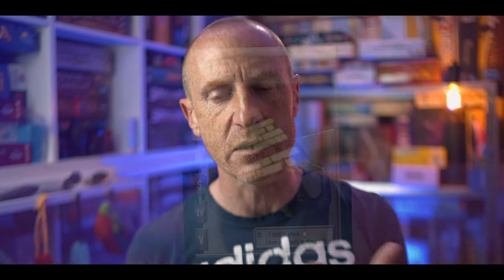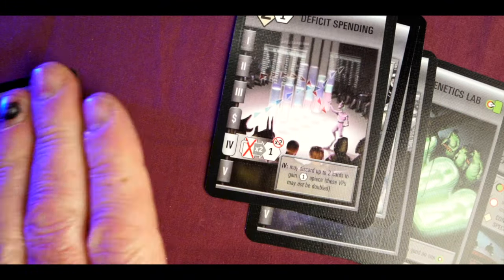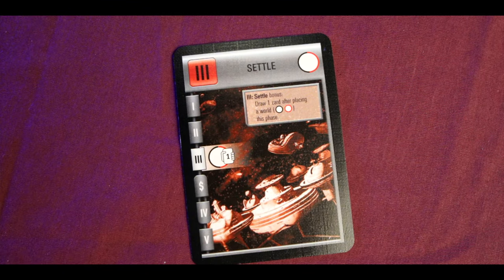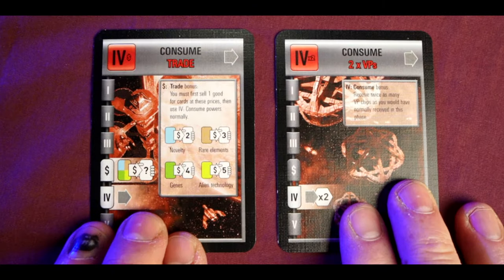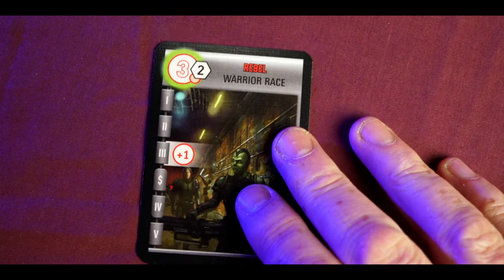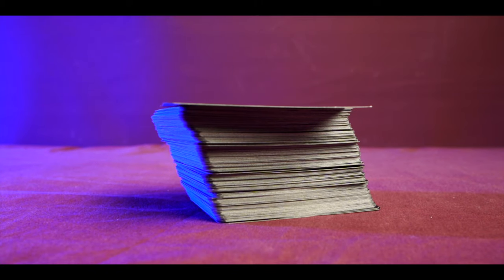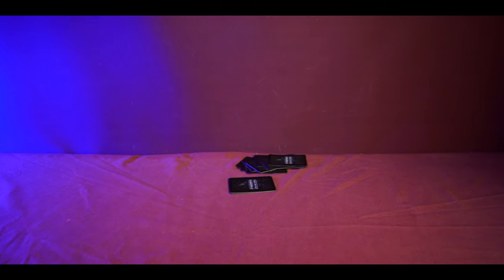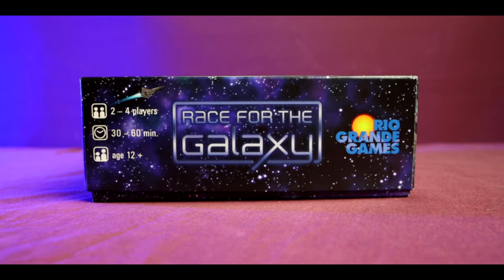Race For The Galaxy Board Game Review - Still Worth It?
Join us as we take a look at the engine building card game Race for the Galaxy published by Rio Grande Games.

NB -Apologies to the anal amongst you. I screwed up one of the card descriptions. Sue me.